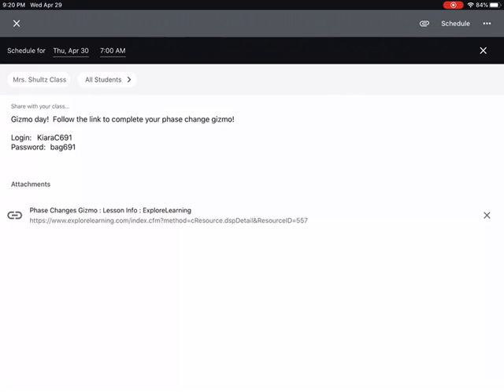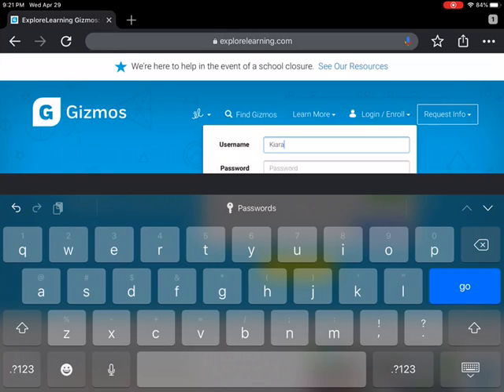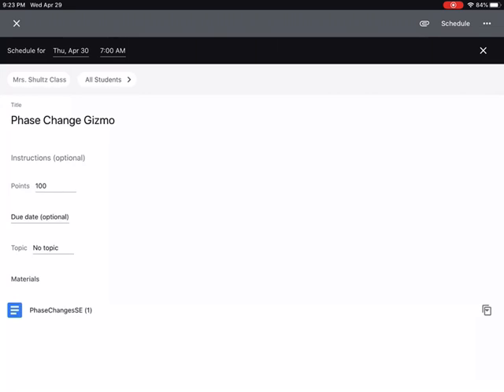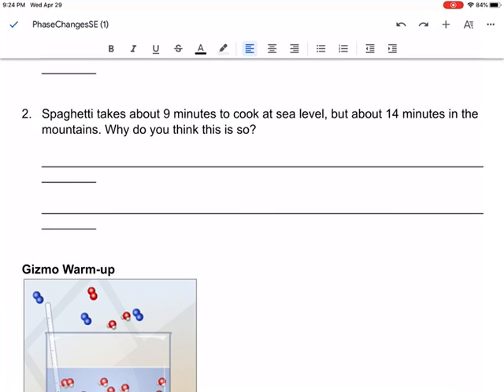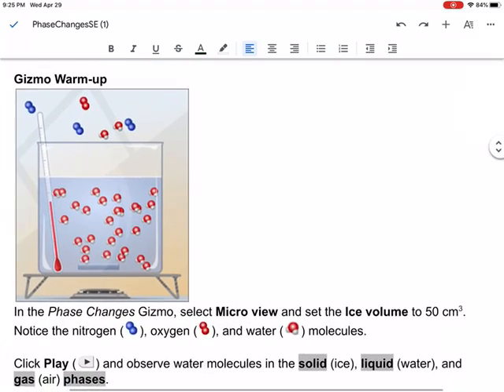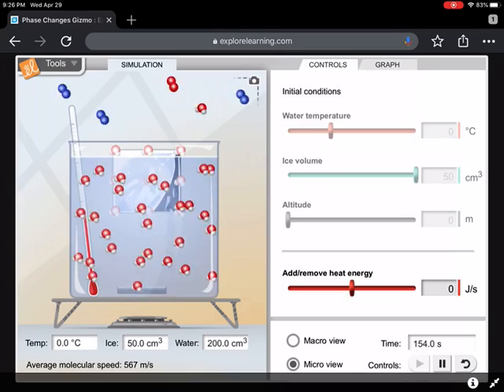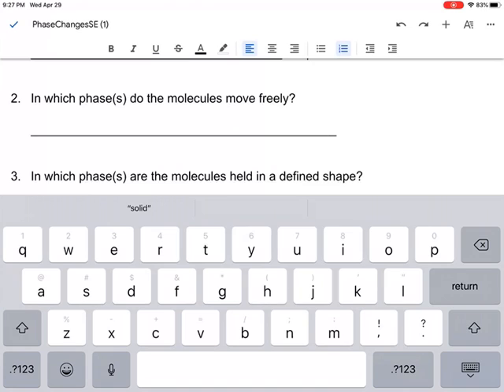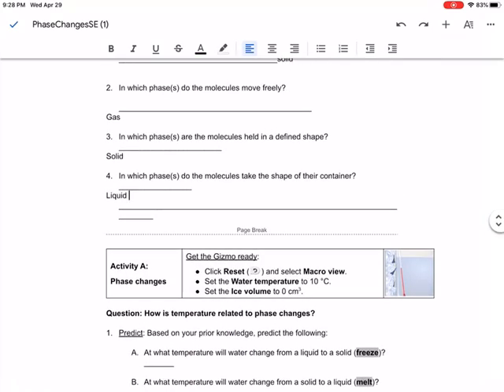Start here! Directions for Thursday, April 29, 2020